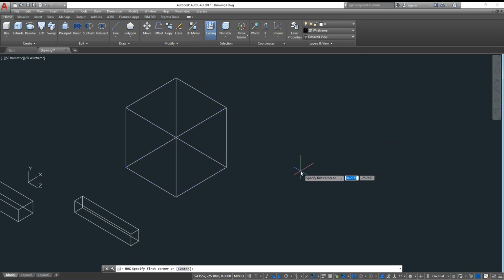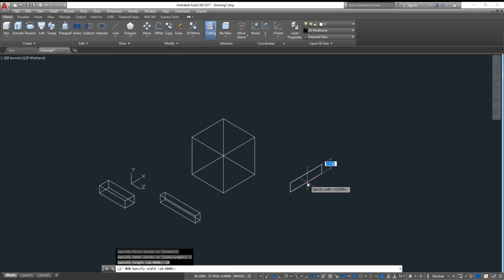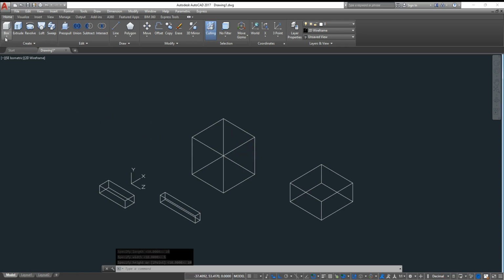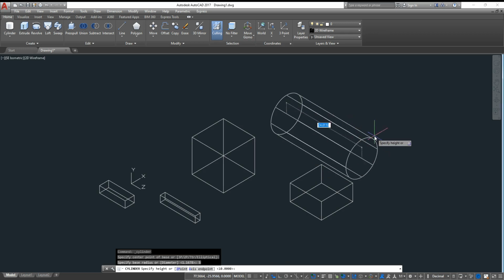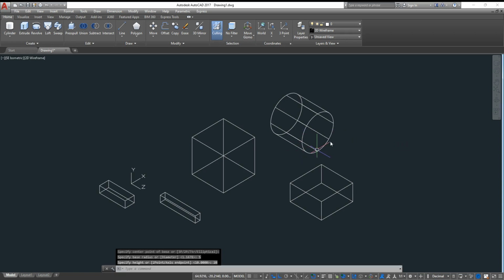3D Basics Understanding 2D and 3D Dimensions in AutoCAD